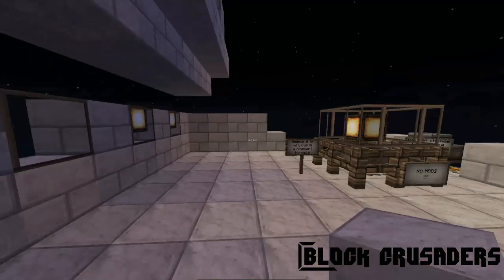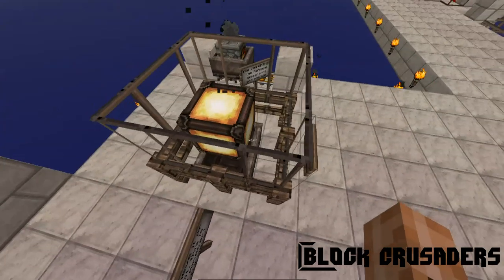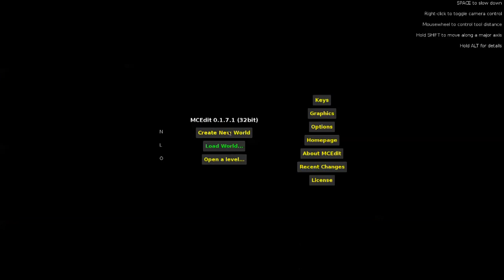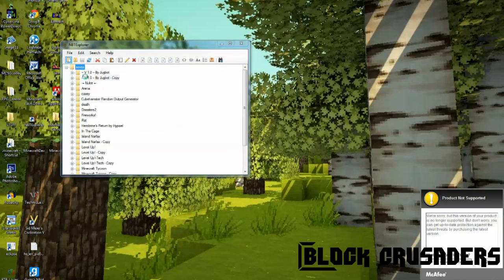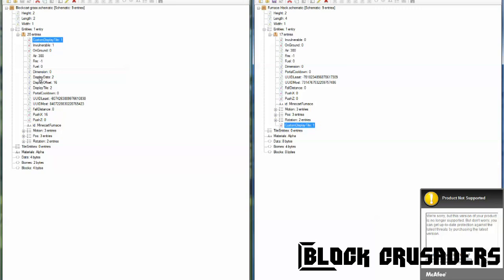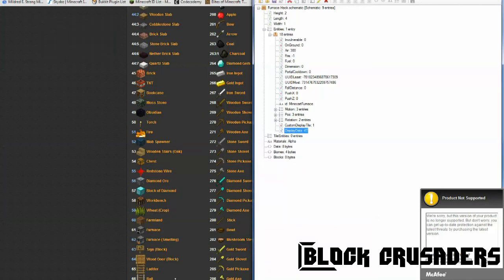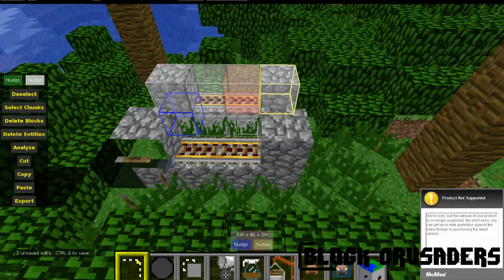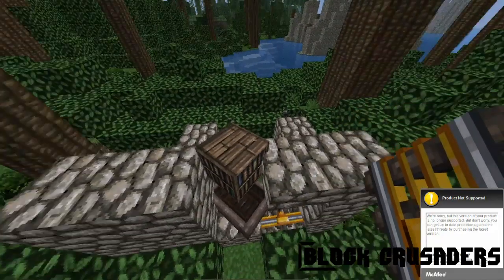Tilting and Moving Blocks in Minecraft NO MODS!!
Every mapmaker should know how to do this!
This expert hack is made using no mods, only external editors.